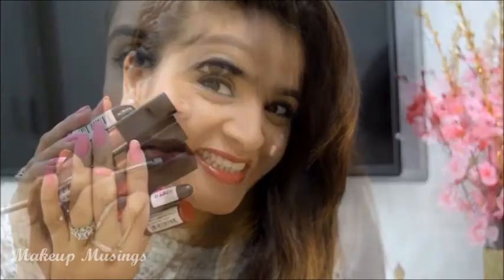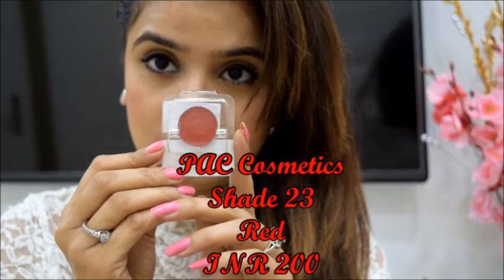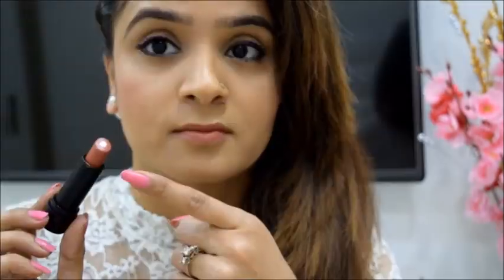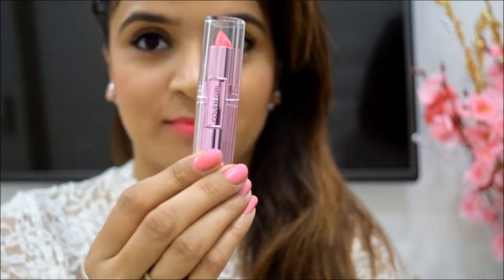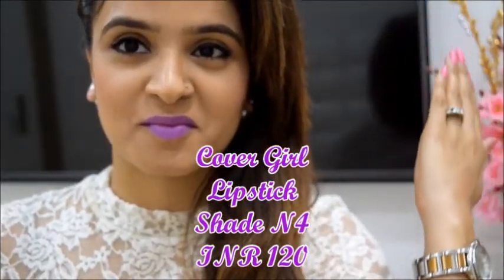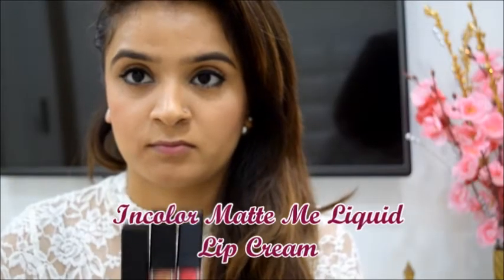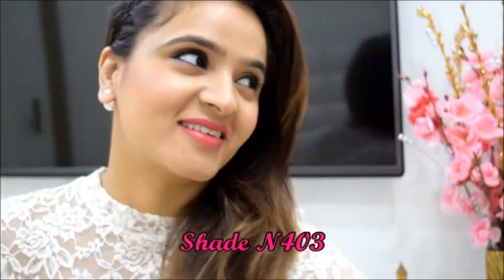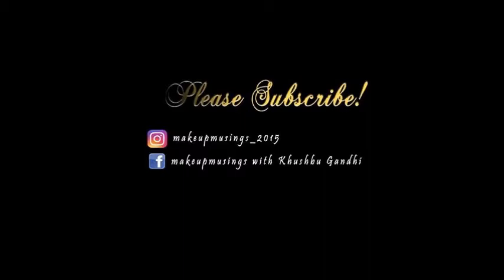Top 12 Lipsticks Under (Only Rs. 200) | Nudes, Reds, Bold | Best Lipsticks in India with Price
Best Lipsticks under 200
Top 12 lipsticks in India

How we all love lipsticks but their high prices can be a cause of worry.
Fret not I have made a selection of 12 amazing lipsticks from different brands all under 200 rupees only.

All the lipsticks mentioned here comes from good brands so the quality is good.

The list of lipsticks:
👉 Lakme Enrich Crayon Shade 07 Shocking Pink.
👉 PAC Cosmetics Shade 23 Red.
👉 Elle 18 Color Pop Shade 43 Pretty Peach.
👉 Street Wear Color Rich Lipstick Shade 19 Pink Pirouette.
👉 Cover Girl Shade Lipstick N1.
👉 Cover Girl Lipstick Shade N4
👉 Coloressence Shade Urban Ballet.
👉 7 Heaven's Photogenic Chubby Lip Crayon Shade Cranberry.
👉 Incolor Matte Me Liquid Lip Cream Shade N420.
👉 Incolor Matte Me Liquid Lip Cream Shade N403.
👉 Incolor Matte Me Liquid Lip Cream Shade N422.
👉 White Ultra Sea Color Kiss Lipstick Shade 174.

Xoxo